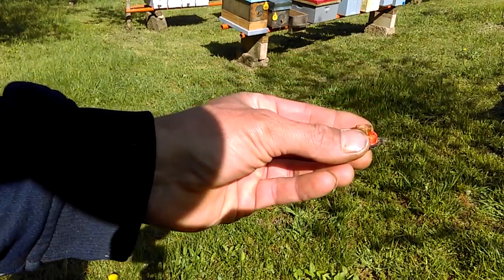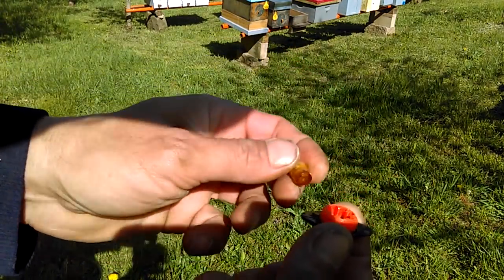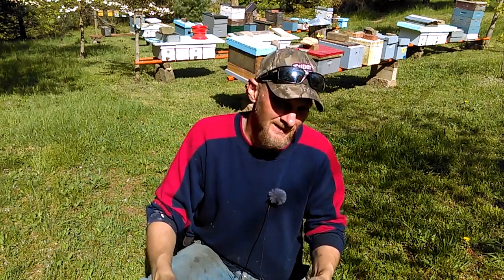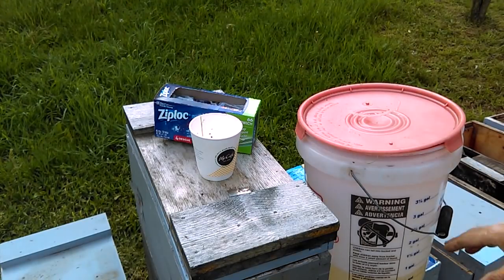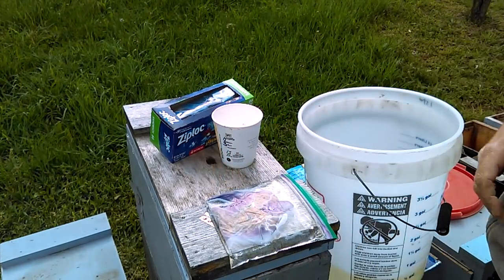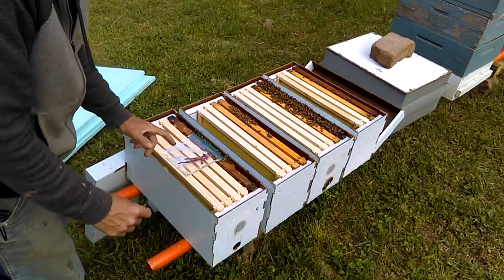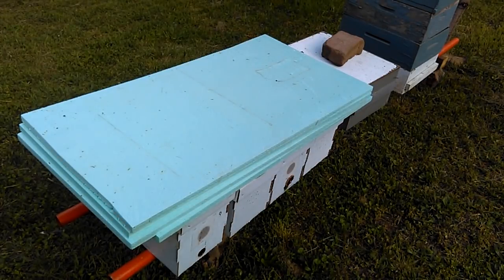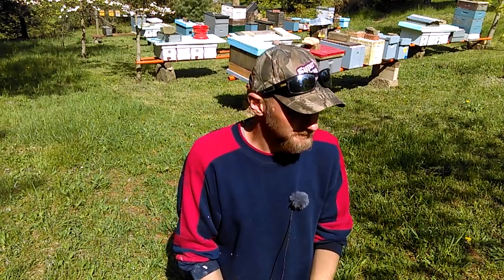Emergency Baggie Bee Feeders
Learn a very simple way to make your own emergency baggie bee feeders. These honey bee feeders are a great way to feed bees in emergency situations. After splitting a bunch of hives to prevent swarming this week, I was short on having enough frame feeders and resorted to this option to feed the splits.

*NEW* For $5 a month you can access my monthly Beekeeping Task Checklist

Special thanks to my current Content Supporters:
-Sakima's Ridge Homestead
-Tony Robinson
-Andy Holcomb
-Pagmr Apiary
-Ernie
-Kirk Sweet
(Also listed in the video credits)